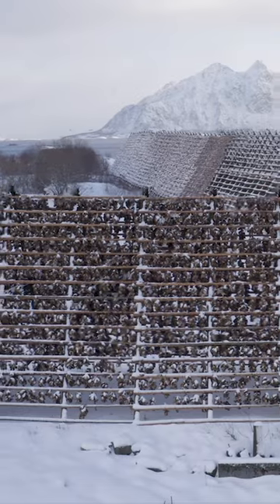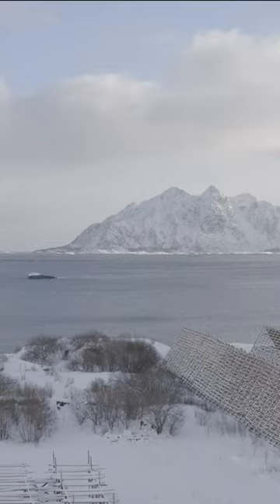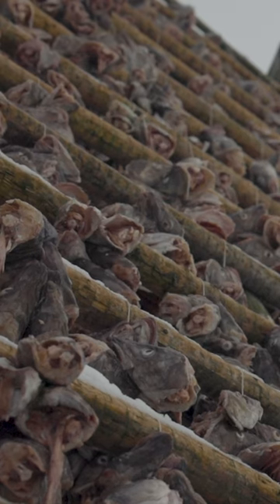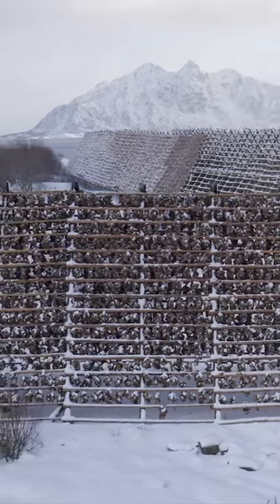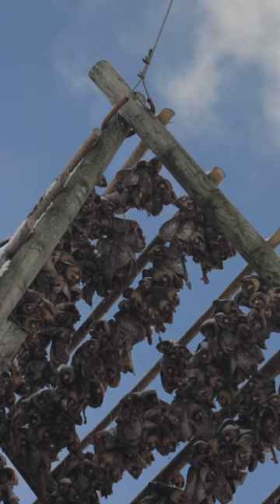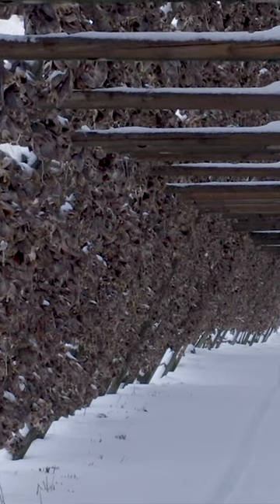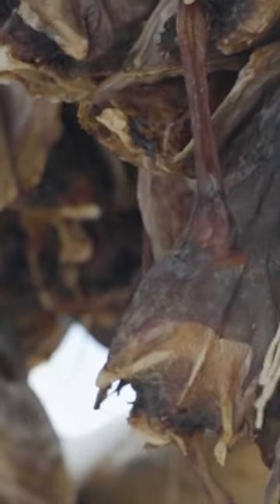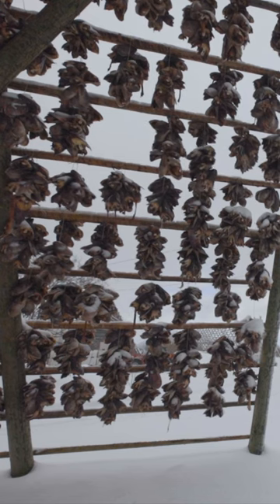It takes three months for cod to fully dry and become stockfish.